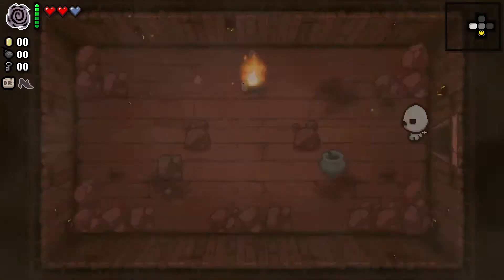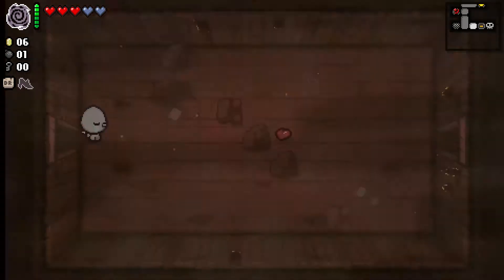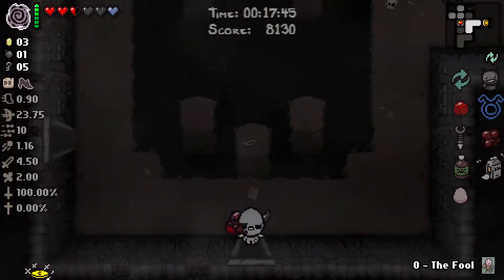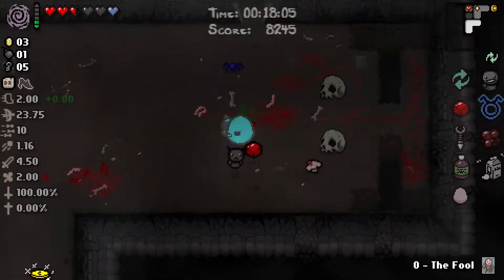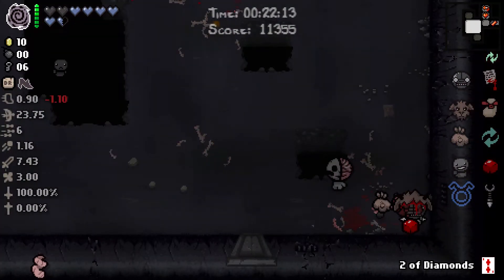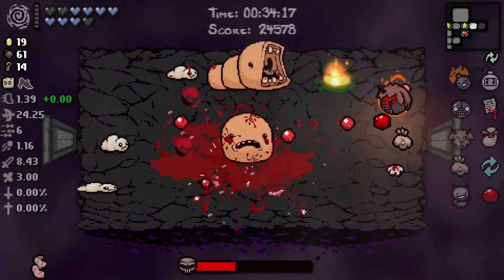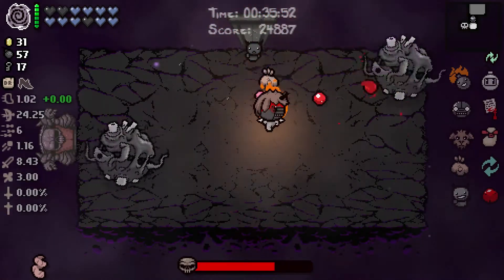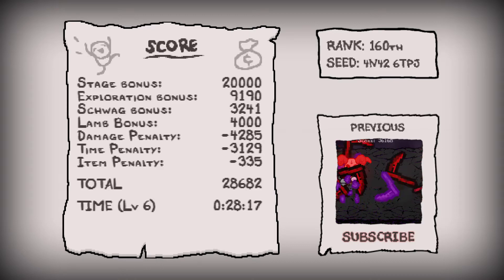Afterbirth+ Daily run - 31/1/2017 - Enter the void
The Binding of Isaac Afterbirth+ daily run for the 31st of January 2017 (1/31 or 31/1 for us European fellows out there!).

Seed: 4N42 6TPJ

Special thank to epicbob57 who made the font that I use in my end slate, you can find it here:

This is an Afterbirth+ daily run series where I take the journey through the latest DLC and try to discover and optimize Isaac in its full glory.